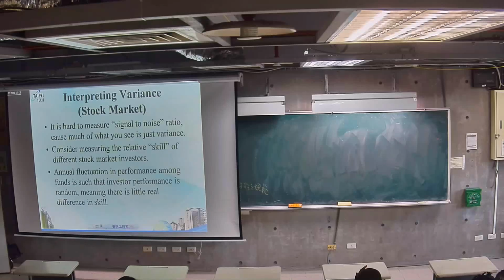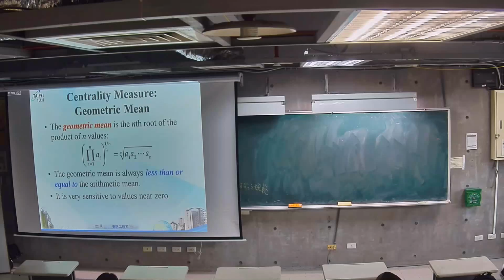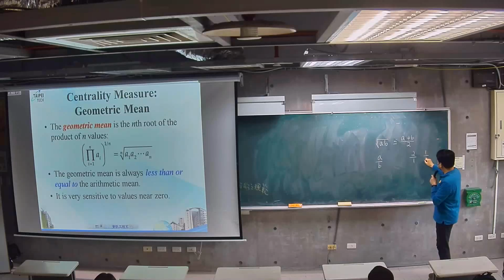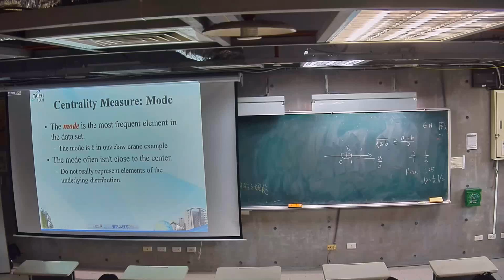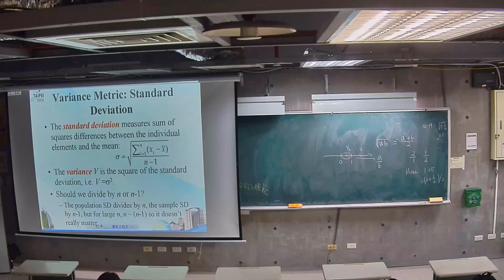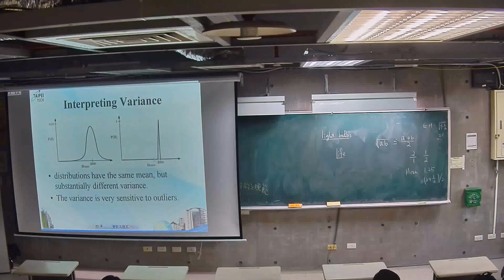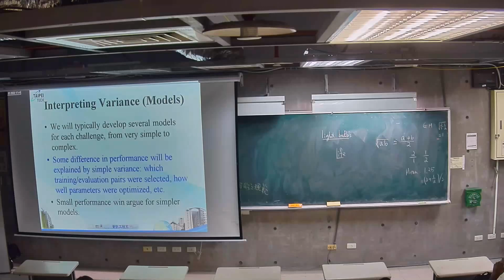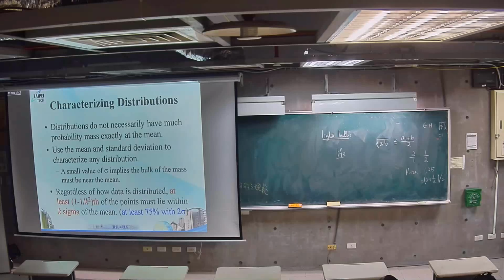02 part 3 1102 Principles and Applications of Data Science 298551 臺北科技大學NTUT 3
Principles and Applications of Data Science